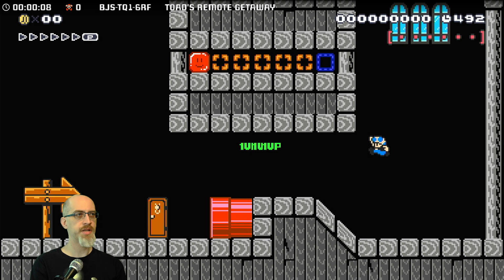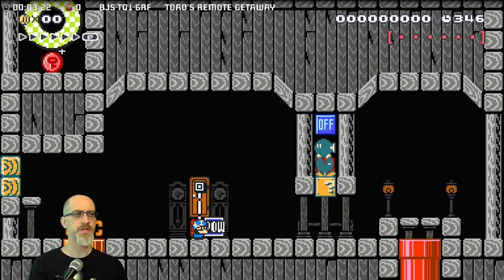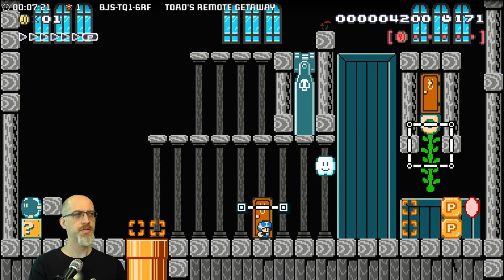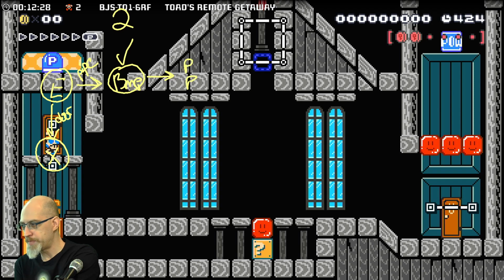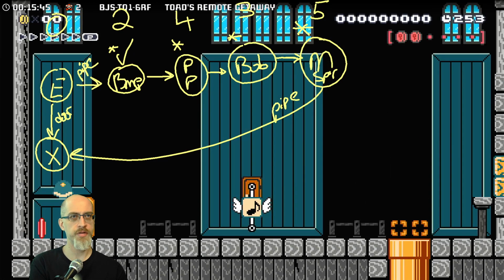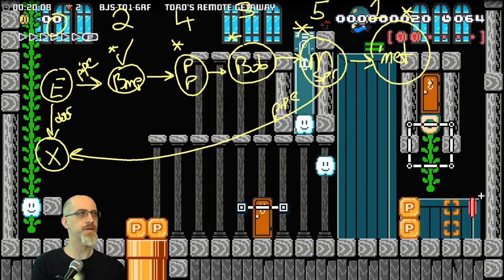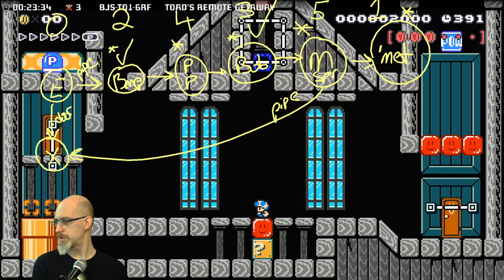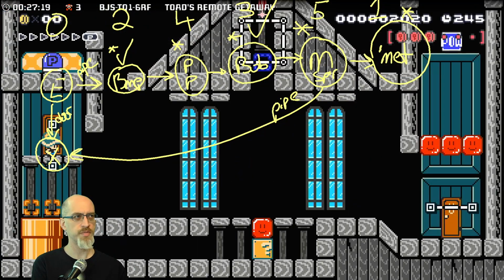Toad's Remote Getaway by SerSchlect / BJS-TQ1-6RF / Mario Maker 2 Puzzle solution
This is an edit from a live broadcast.  Deaths and restarts are mostly removed, leaving the core of the solution to the level.

This was originally recorded on May 1st, 2023.